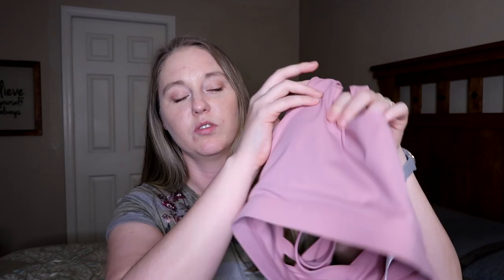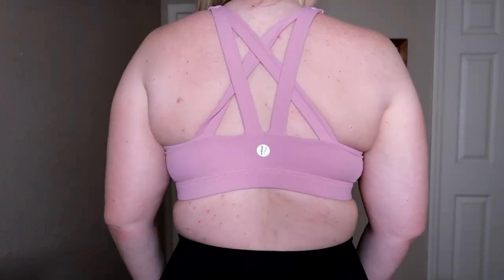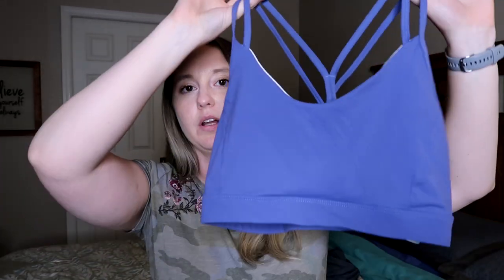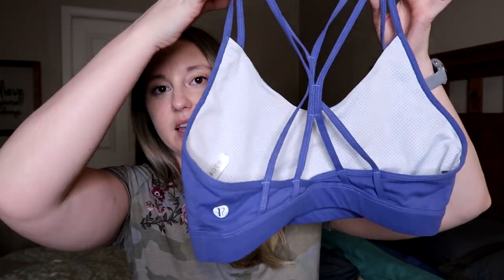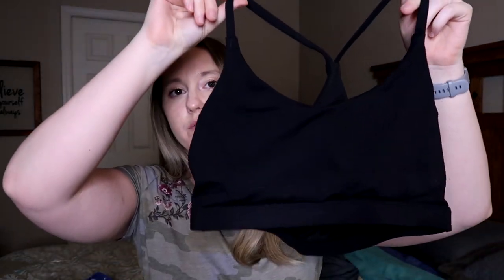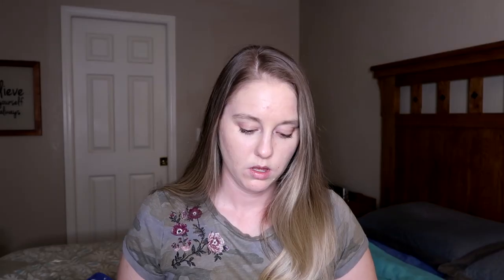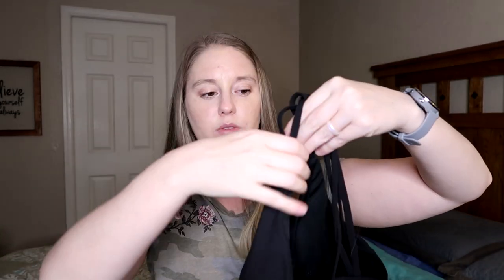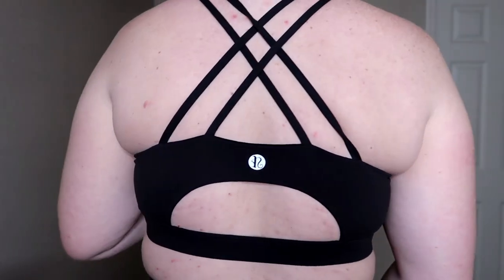Best Amazon Sports Bras Under $20 | Running Girl Sports Bra Review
Today I am sharing with yall my absolute favorite brand of sports bras that I found on Amazon. The brand is Running Girl Sports Bras. They are super affordable (all of them less than $20 each) and have been great quality!

Products Mentioned:
Running Girl Pink Criss Cross Back Sports Bra
Running Girl Teal & Violet Strapy Back Sports Bra
Running Girl Black Open Racer Back Sports Bra
Running Girl Black Open back with Criss Cross Straps Sports Bra

My Favorite Non-stick/Non-toxic Pan
12ich Green Pan

Books that you NEED: (especially if you want to improve your health or lose weight)
The Starch Solution by Dr. McDougall
The McDougall Program for Maximum Weight Loss

What I'm Filming with
Canon G7x Mark II
Gorilla Pod Tripod
Ring Light